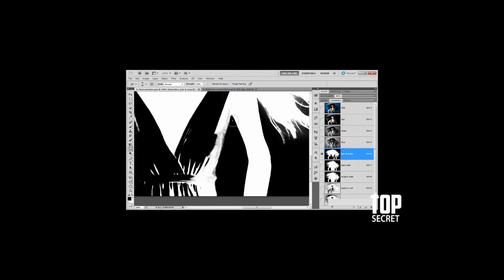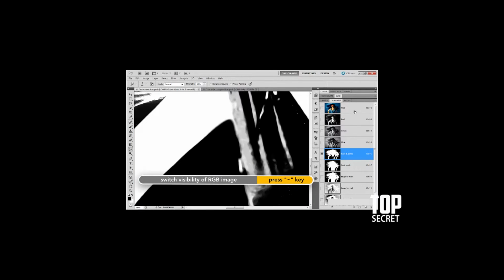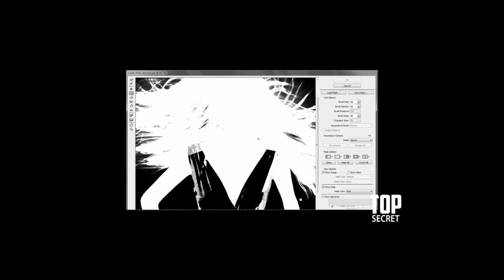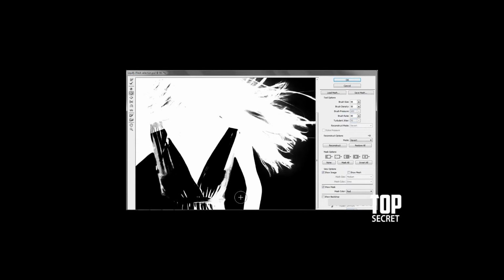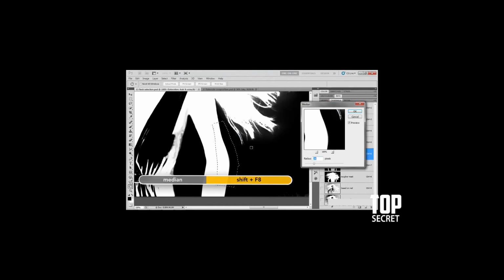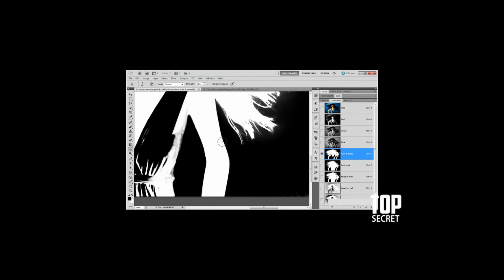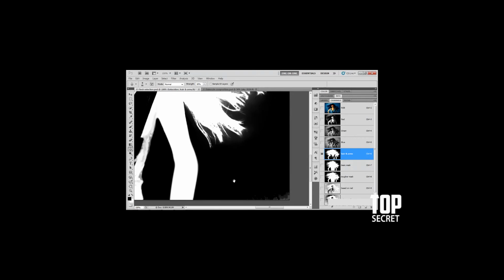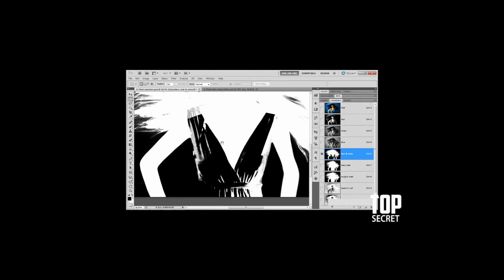Top Secret Photoshop Masking photos Part - 02 - 11